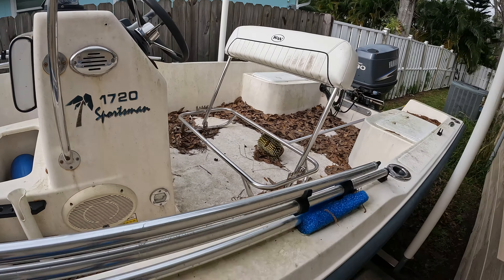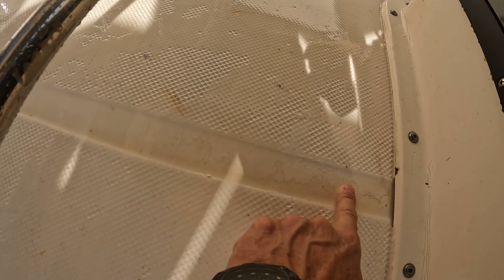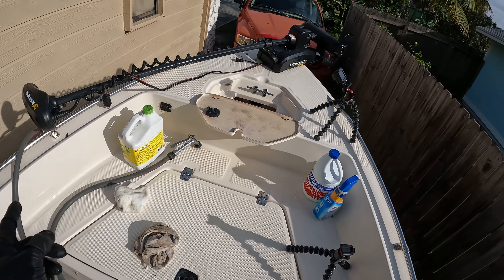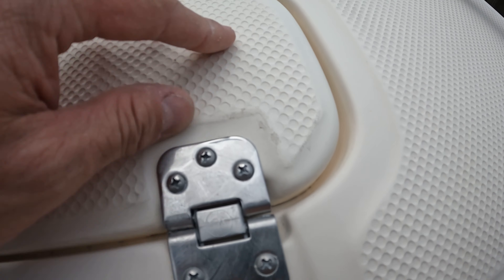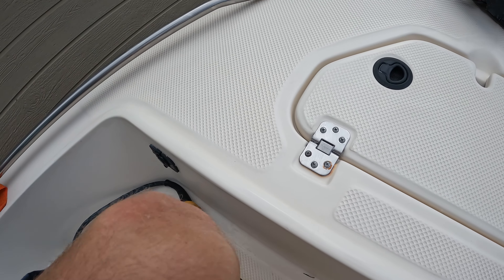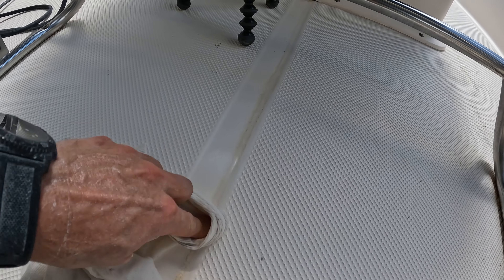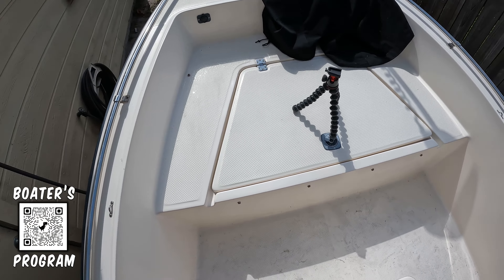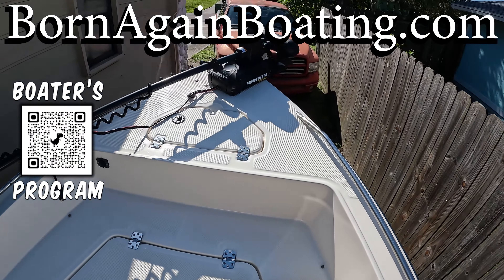Removing 20 YEARS From A Boat!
Get Your Born Again Boating Clothing!
PARTS USED:

Dewalt Polisher
Double Sided Pad Adapter
Compounding Pad
Polishing Pad
Presta Super Cut Compound
3M Light Cutting Polish W/ Wax
Collinite Heavy Duty Fleetwax 885
Collinite Metal Wax 850
Meguiar's Ultimate Black Plastic Restorer
Small Polishing Pads For Drill